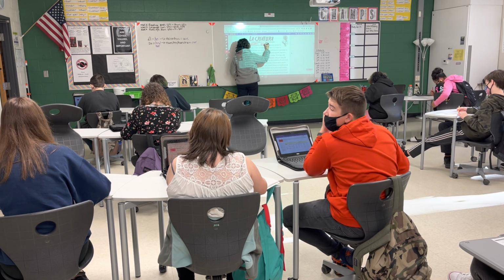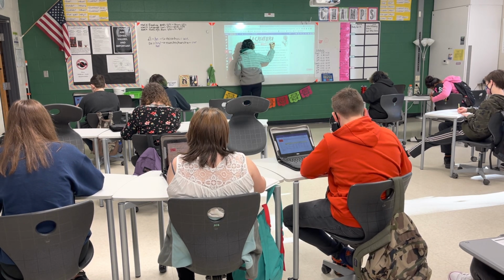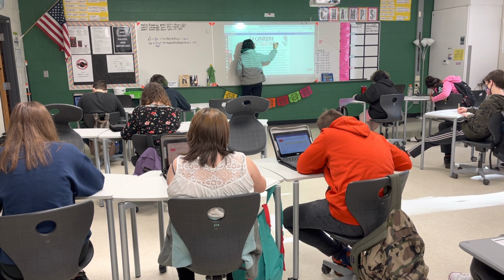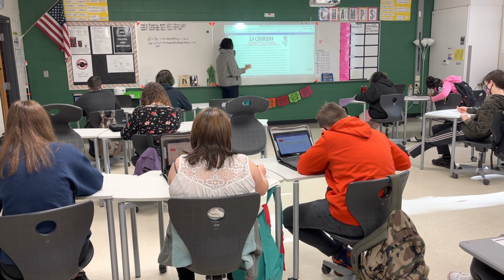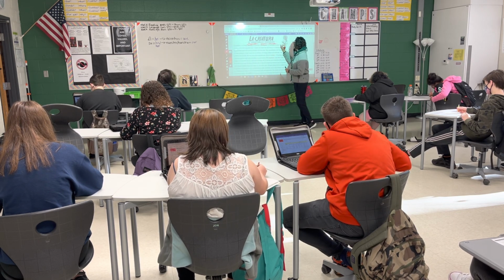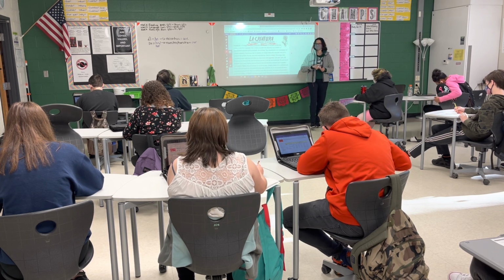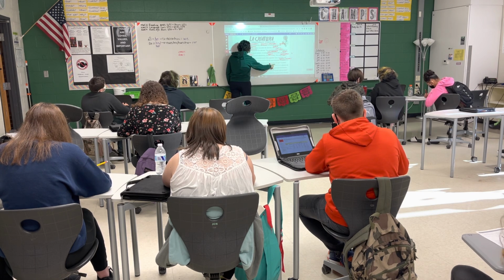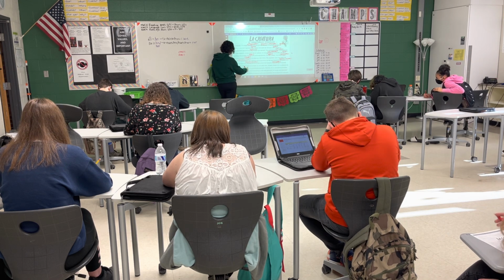La Criatura Day 1 5-13-21